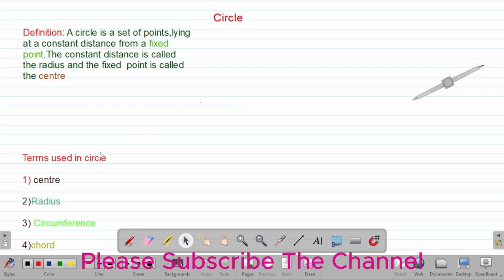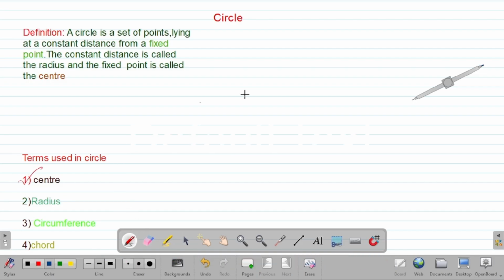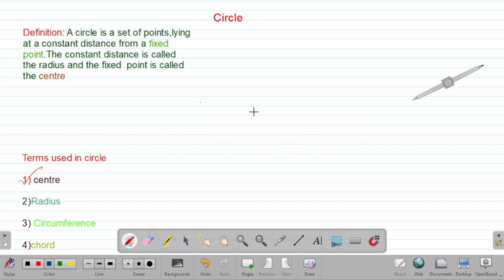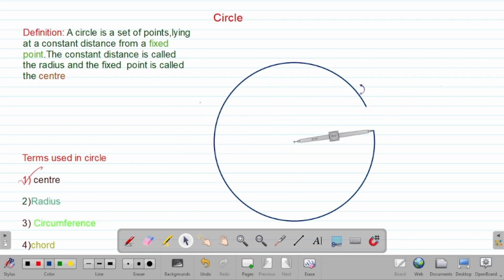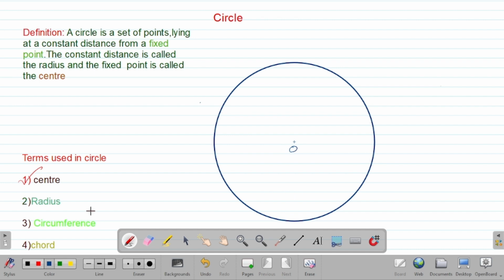All Parts of Circle || Related Terms of Circle || All about Circle.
Terms of Circle
Sector and Segment Area